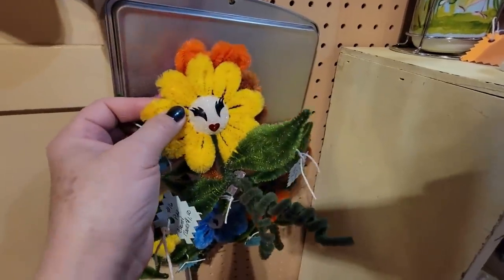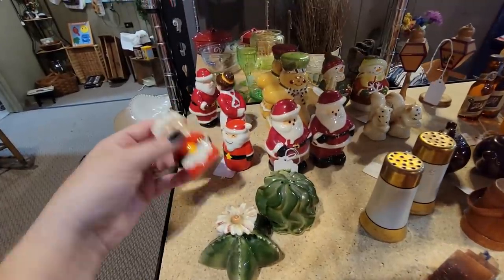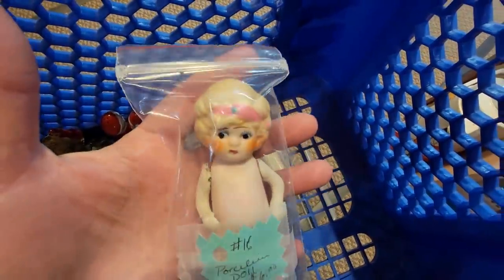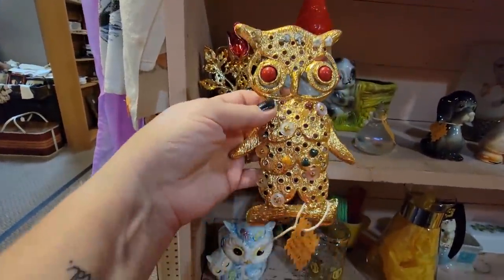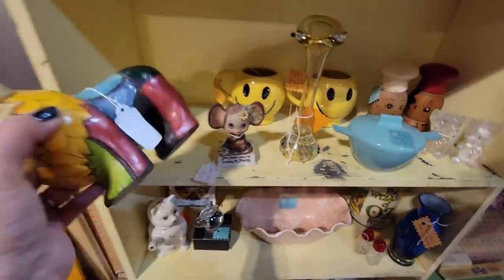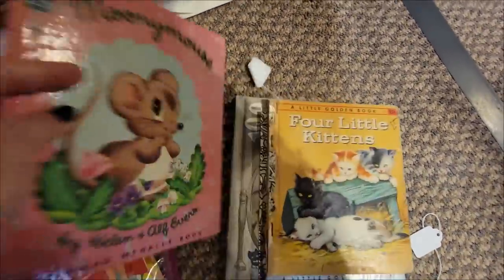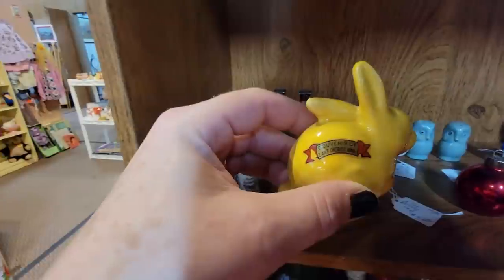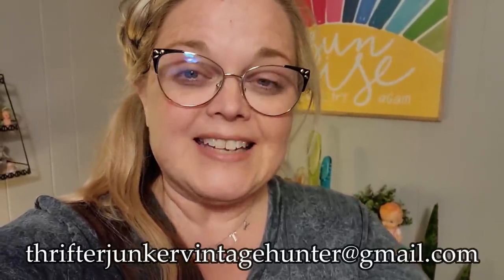I'M BUYING THEM ALL! | Antique Mall Shop With Me | Thrifter Junker Vintage Hunter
Cards/Friend Mail
Misty Pate